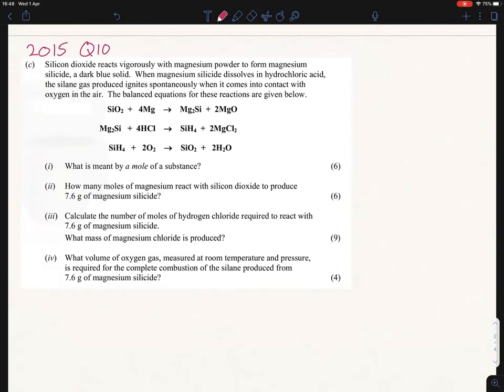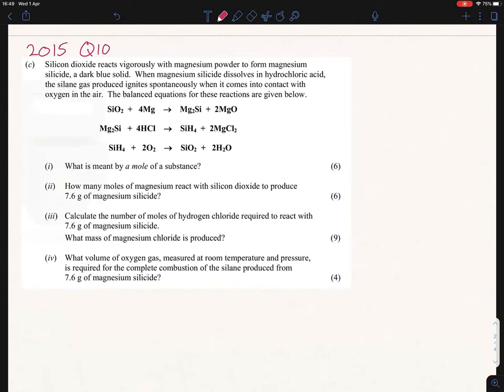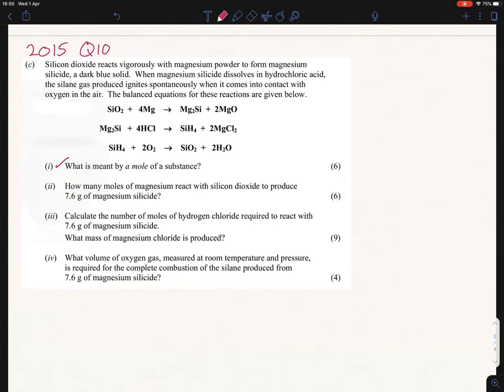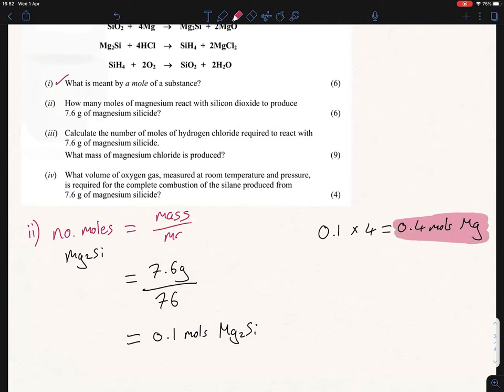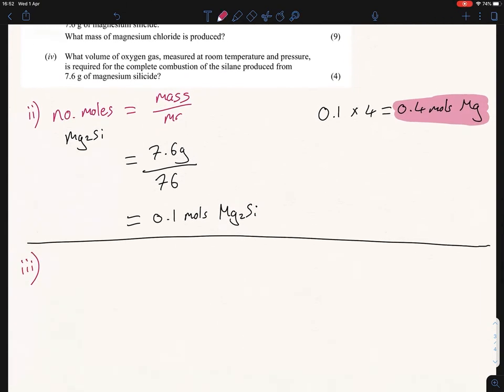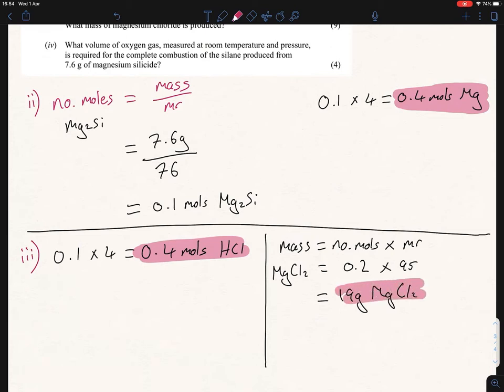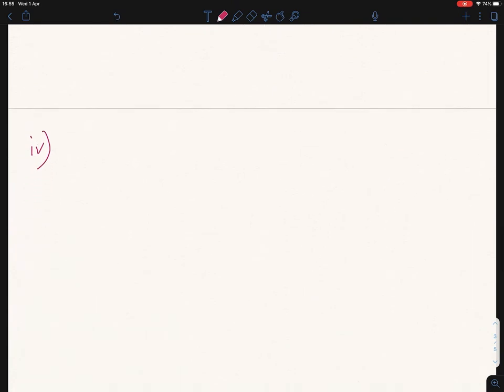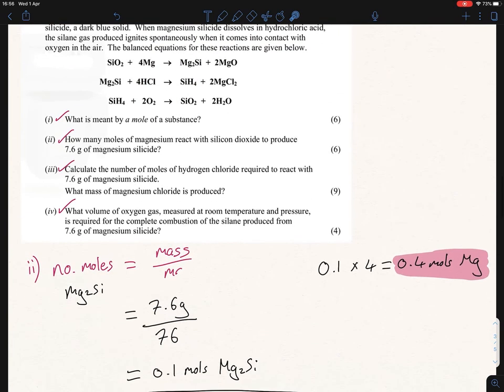Stoichiometry Example B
0:00 Intro
0:25 2015 Q10 (i)
1:07 Q10 (ii)
3:35 Q10 (iii)
5:55 Q10 (iv)